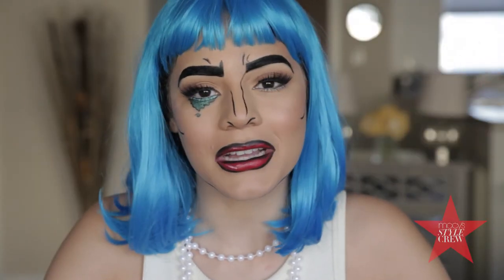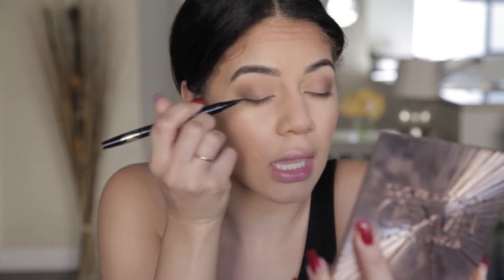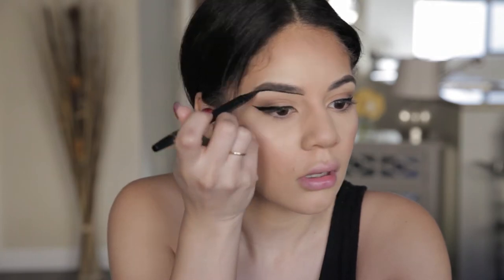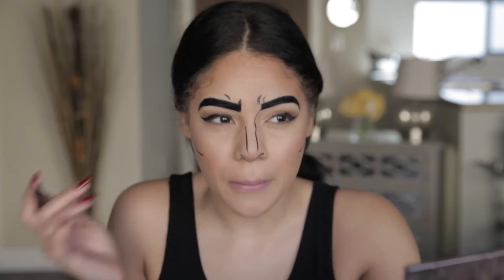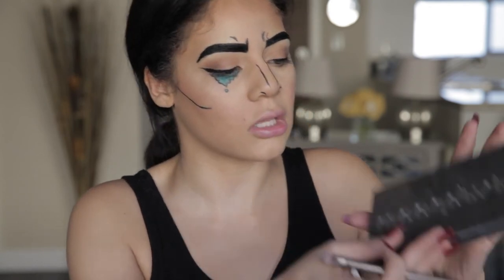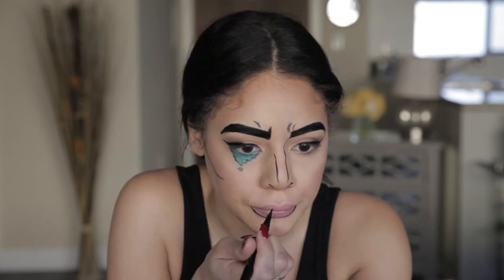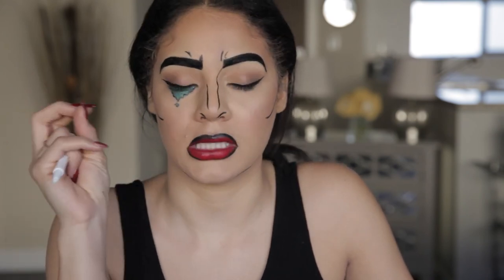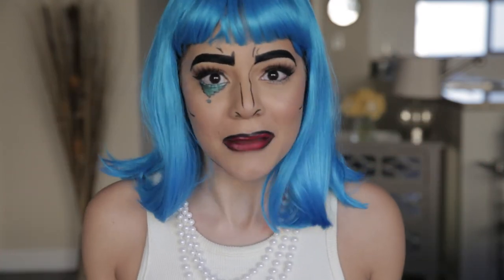Pop Art Comic Book Halloween Makeup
Let's pop into Halloween with this easy abstract pop art Halloween look! Majority of this look was used with one eyeliner!! Enjoy and happy Halloween !

PRODUCTS MENTIONED